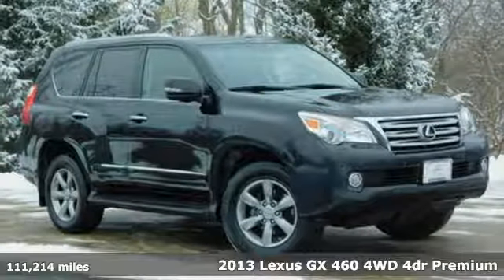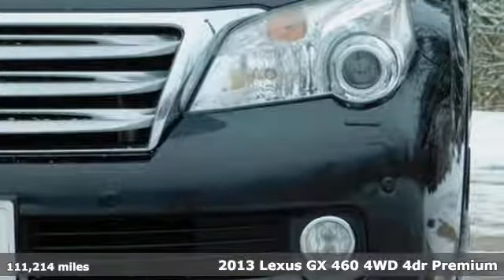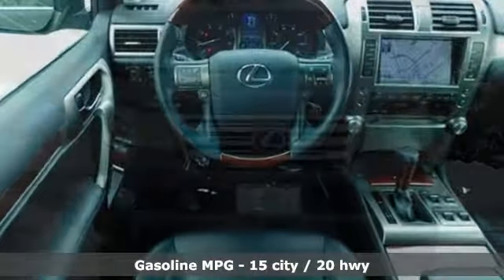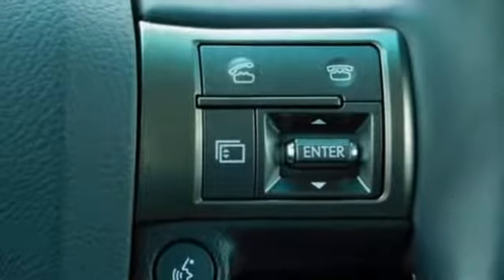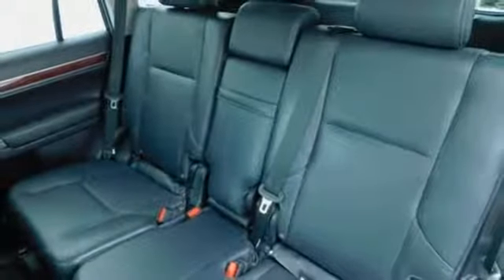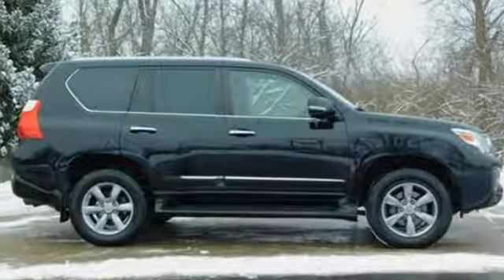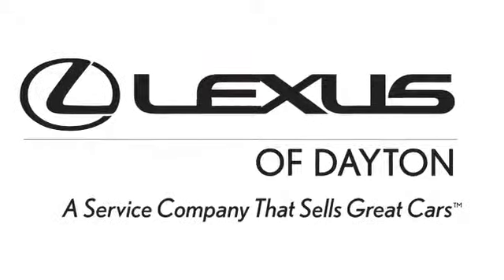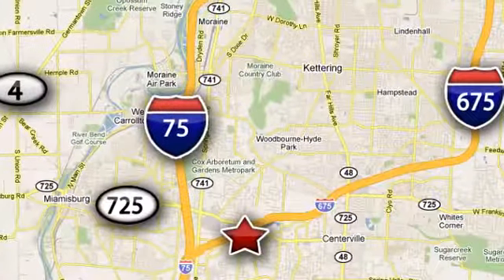Used 2013 Lexus GX Dayton Cincinnati, OH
Year: 2013
Make: Lexus
Model: GX
Trim: 460 Premium
Engine: 4.6L V8 DOHC Dual VVT-i 32V
Transmission: 6-Speed Automatic with Sequential Shift ECT
Color: Black
Interior: Black
Mileage: 111214
Stock #: GX1212A
VIN: JTJJM7FX2D5056002
2013 Lexus GX 460! NAVIGATION! MOONROOF! Black Onyx over Black Leather Heated/Ventilated Seats, Back-Up Camera, Dual-Screen DVD Rear-Seat Entertainment System, Intuitive Park Assist, Bluetooth, Mark Levinson Audio, XM Radio Compatibility, Three-Zone Automatic Climate Control, Heated Middle Row Outboard Seats, Illuminated Front Door Sills, Rear Air Suspension w/Automatic Load Leveling, Adaptive Front Lighting System (AFS), High-Intensity Discharge (HID) Headlamps, Headlamp Cleaners, Wood & Leather-Trimmed Heated Steering Wheel and More! Clean, Non-Smoker Vehicle! brbrAwards:br * JD Power Dependability Study * 2013 KBB.com 5-Year Cost to Own Awards * 2013 KBB.com Brand Image Awards * 2013 KBB.com Best Resale Value Awards brbrLexus of Dayton offers a car-buying experience like no other. We have a huge selection of cars, SUVs and crossovers, and we provide elite customer service and world-class amenities. That's the Lexus of Dayton difference.

Address:
1777 Lyons Road